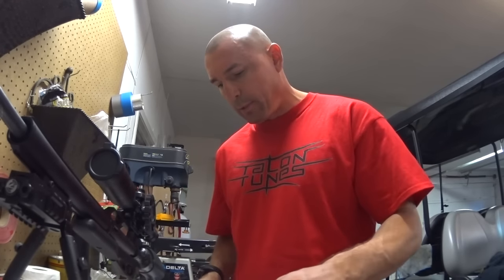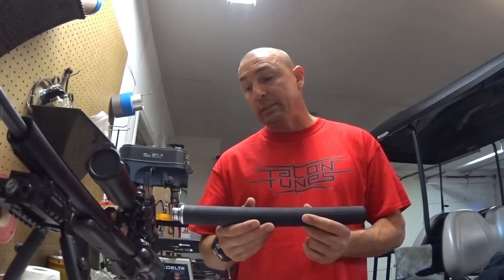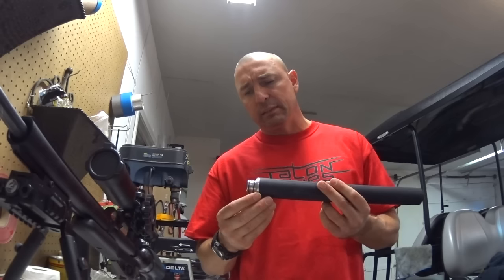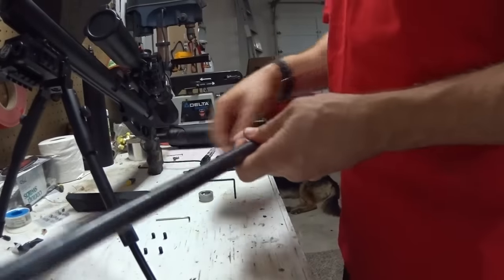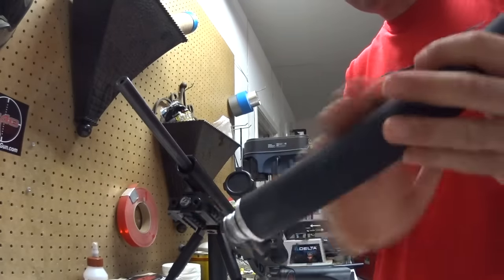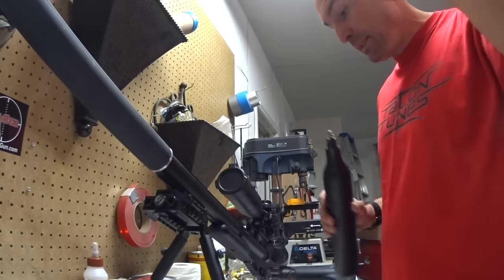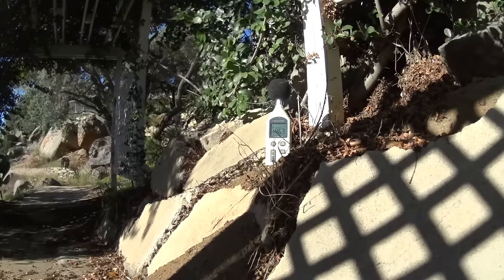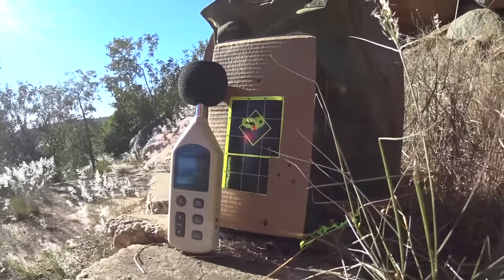talon tunes gen 6 shroud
First look at the Talon Tunes Gen 6 shroud! This thing is amazing. The impact truly is louder than the gun firing and I proved it. 20 decibels quieter. The pests will never know where the shot came from an the neighbors will never know when Im shooting. This is the best shroud out there.